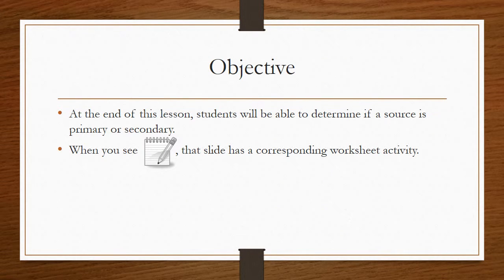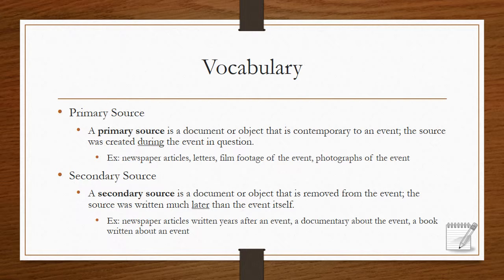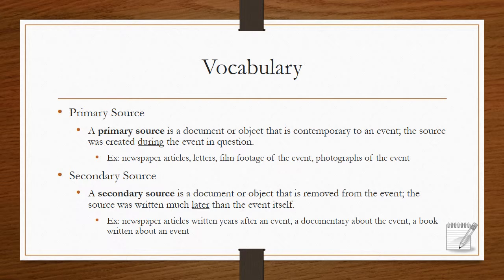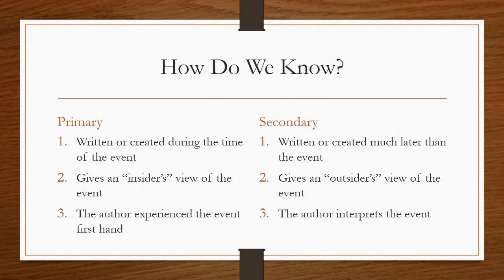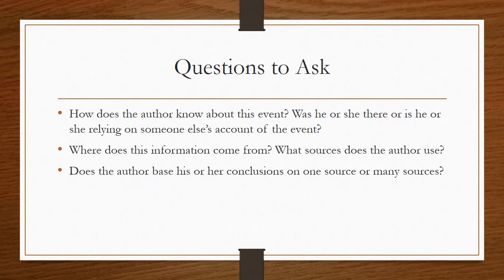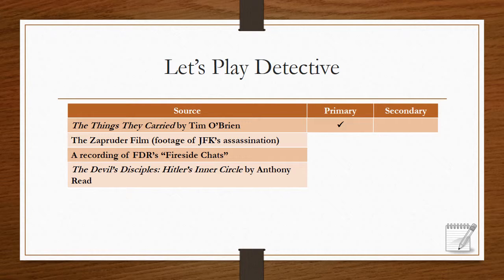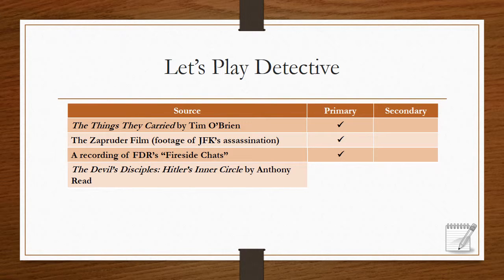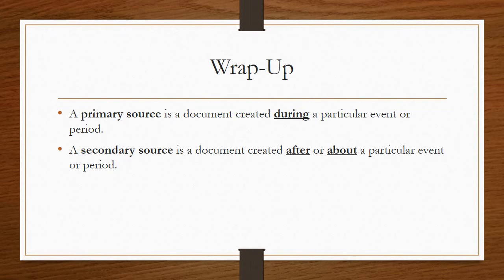Primary or Secondary?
This is a 5 minute mini-lesson that teaches students how to determine whether a source is primary or secondary. This lesson is useful for Social Studies or English/Language Arts classes in grades 6-12.